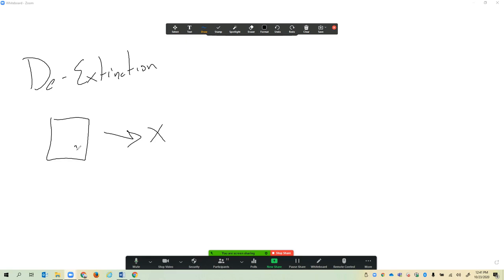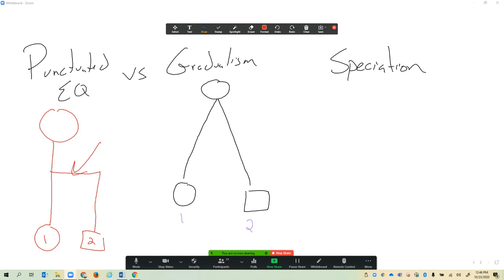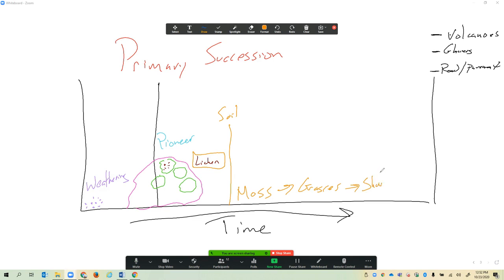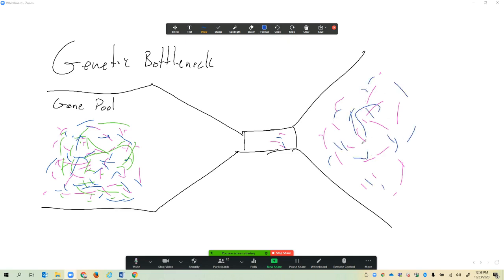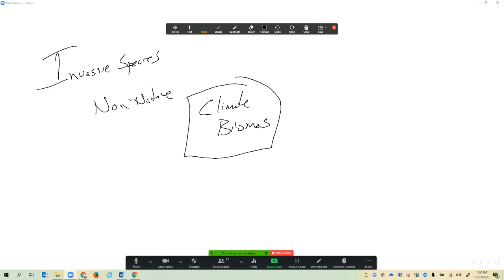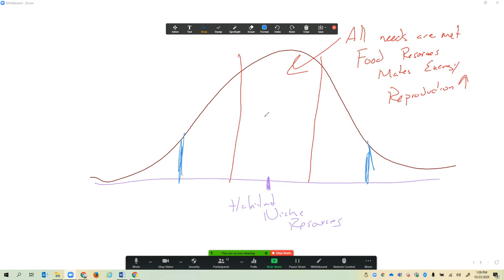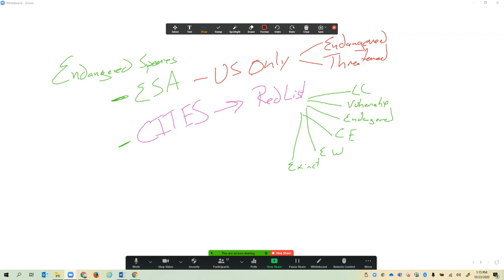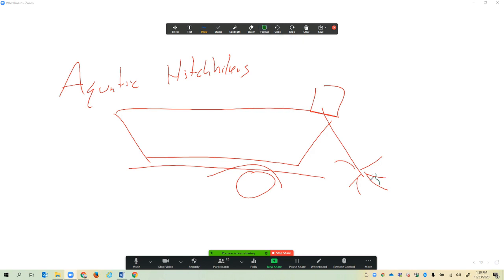Unit 2 Review